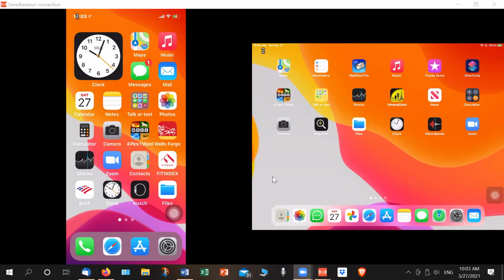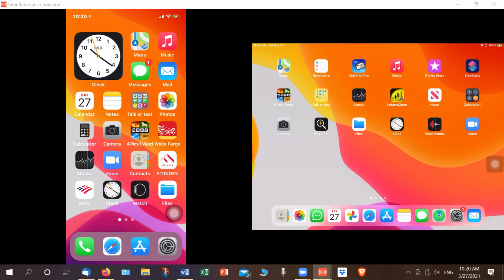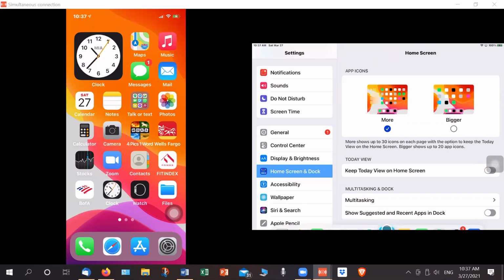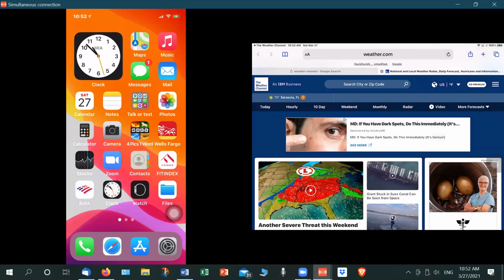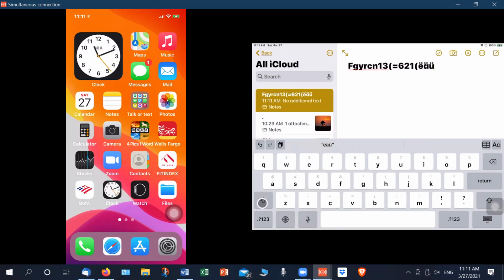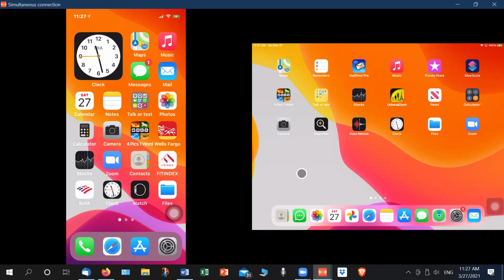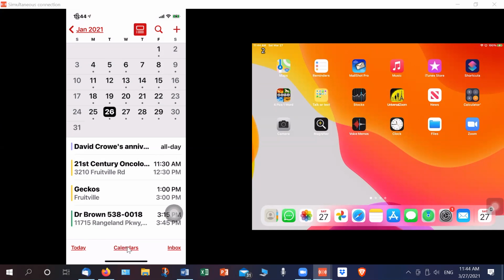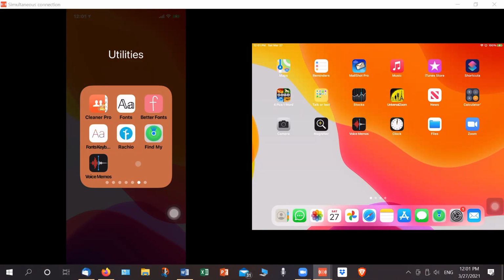iPad tips and Q and A